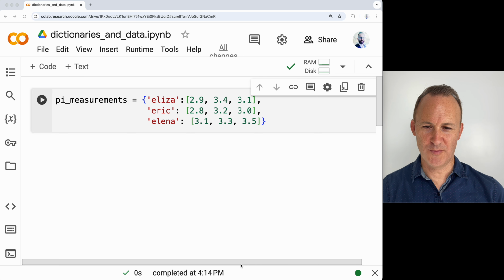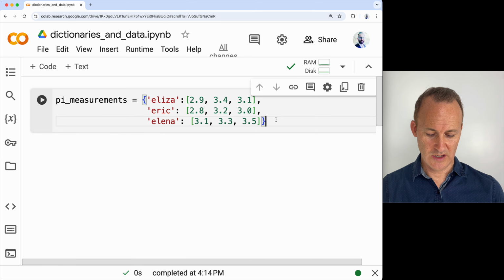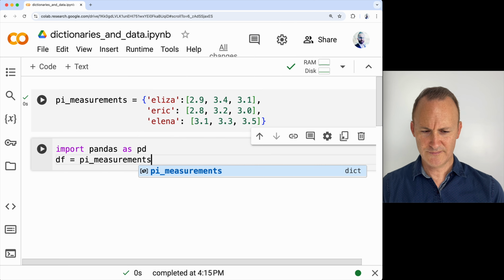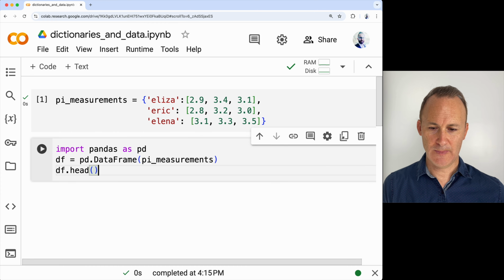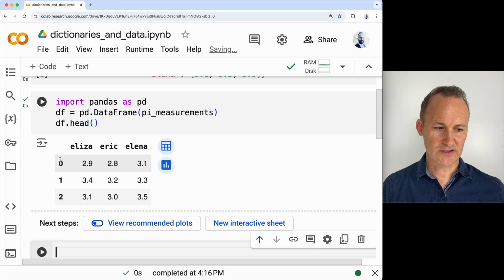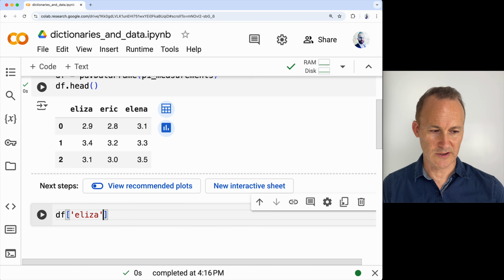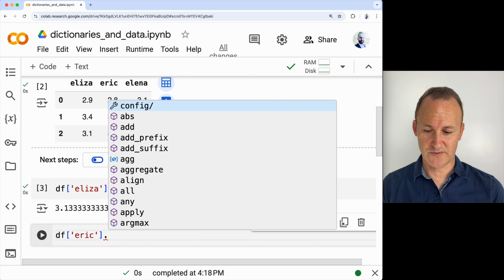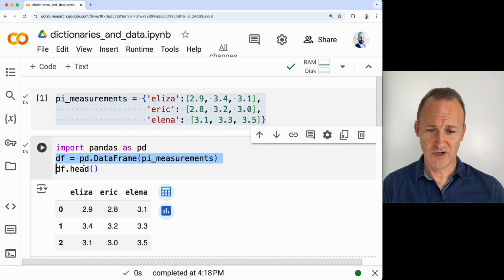Unit 6: Lesson 2 - Dictionaries as DataFrames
Learn how to convert a Python dictionary into a pandas DataFrame.